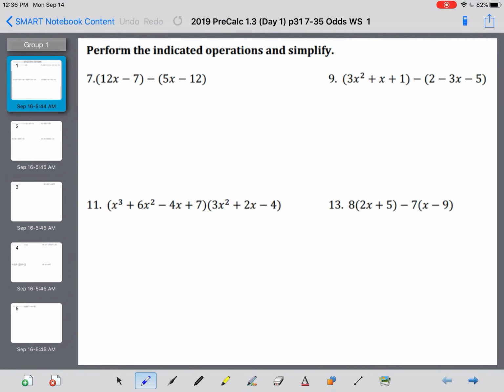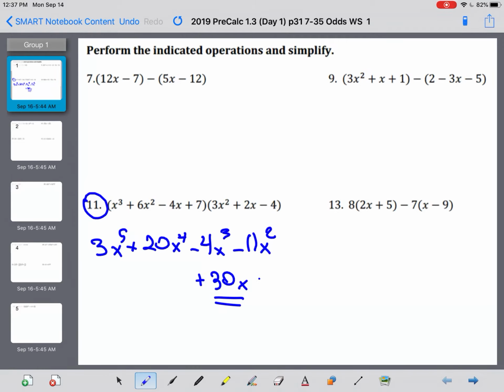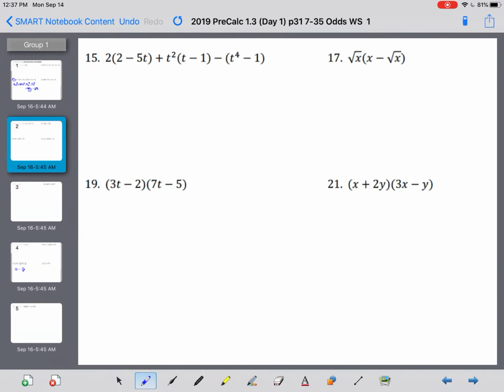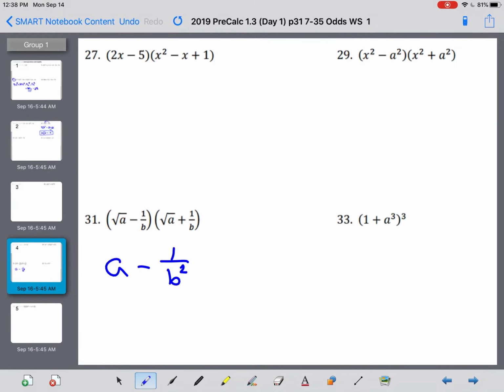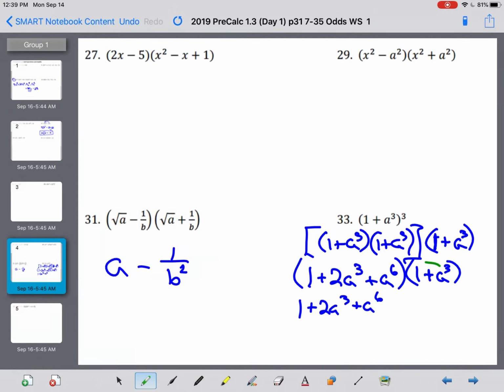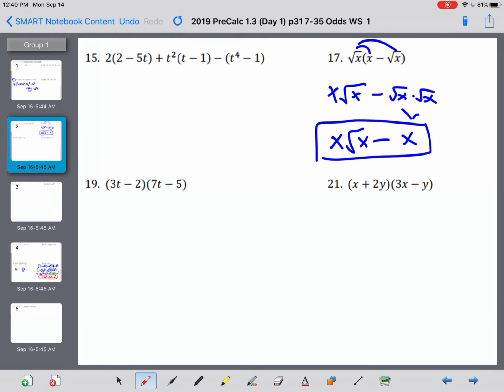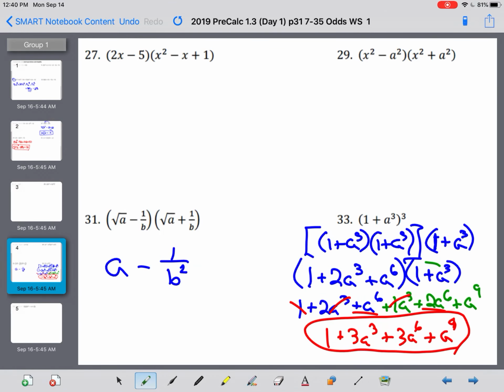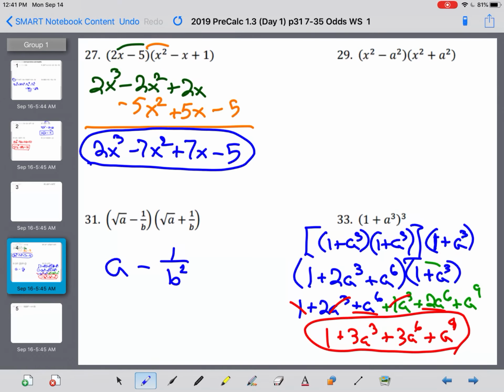PreCalc 1.3 (Day 1) WS Solutions to 31, 11, 17, 33, 19, 27, and 29 with Mr. C